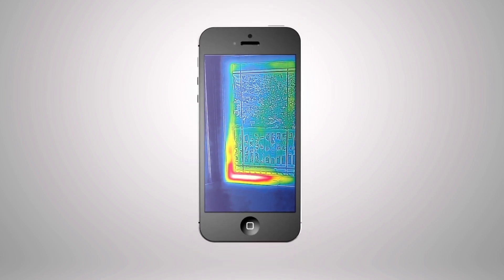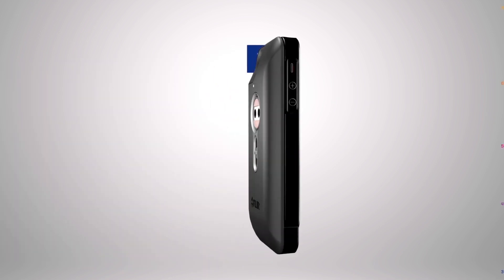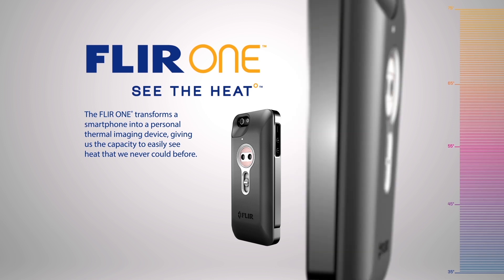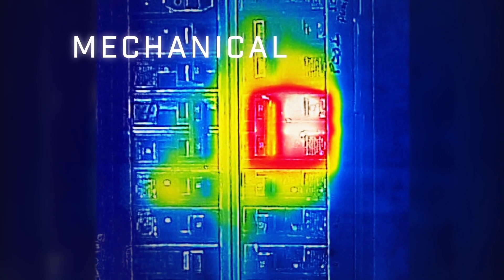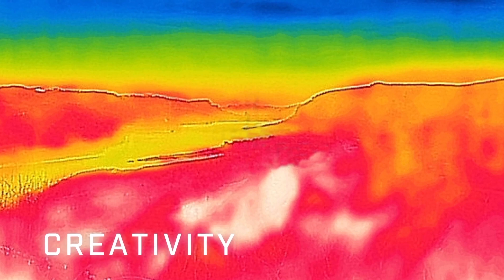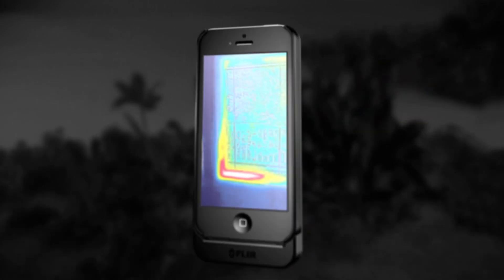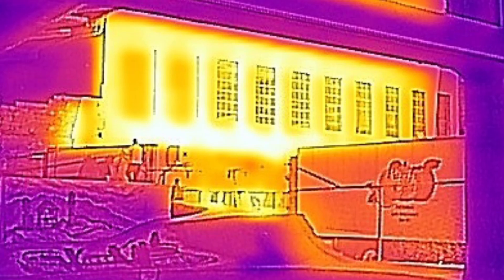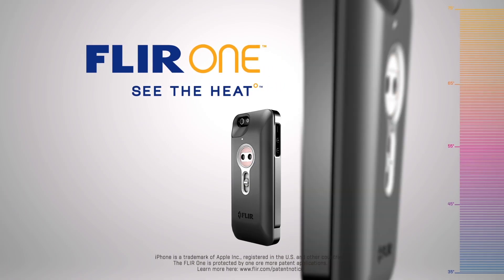FLIR ONE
There are a lot of ways of looking at this world. FLIR ONE is the world's first private thermal imager, and slides right onto your iPhone 5. See the heat. Preorder yours

Connect with our social community. Learn new ways to use thermal imaging.

Facebook.com/FLIRONE
Instagram.com/FLIRONE
Twitter.com/FLIR_ONE